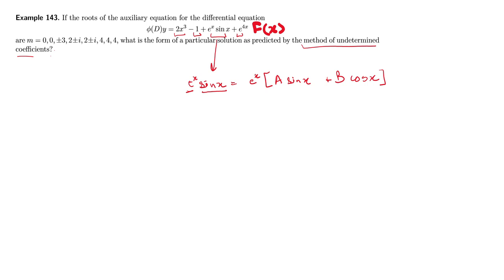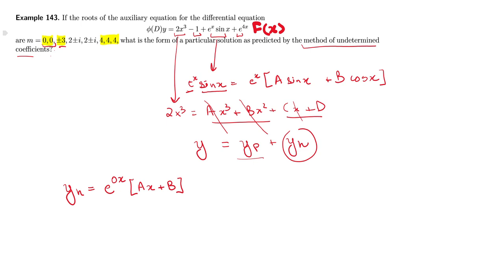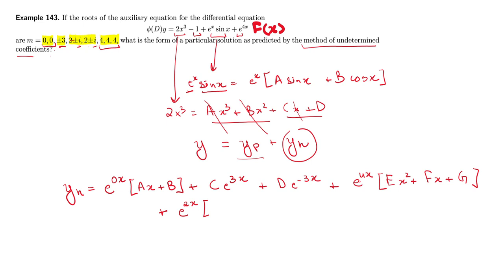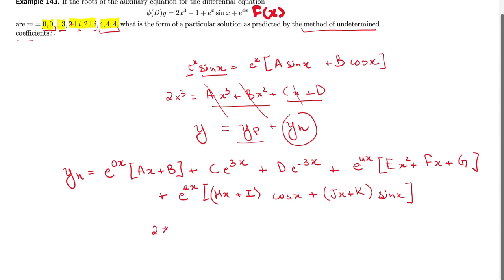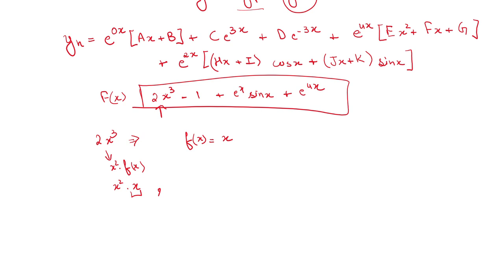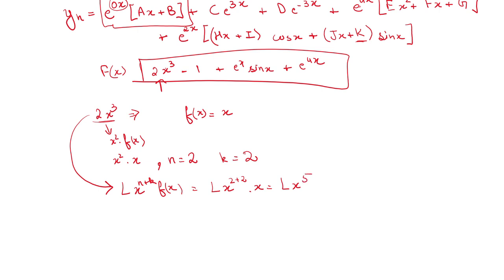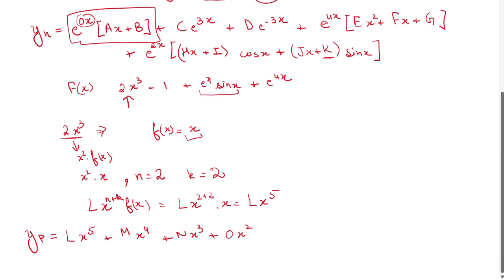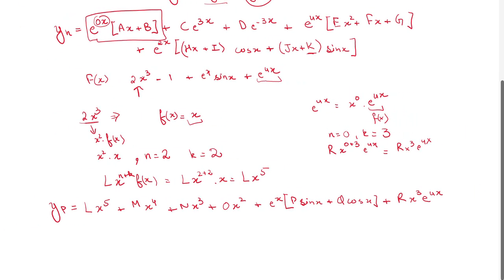Non-homogeneous Linear Differential equation- auxiliary equation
Non-homogeneous Linear Differential equation with constant coefficients- solving auxiliary equation to find a particular solution using method of undetermined coeffcients